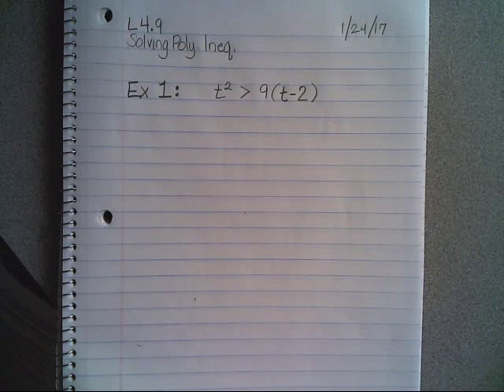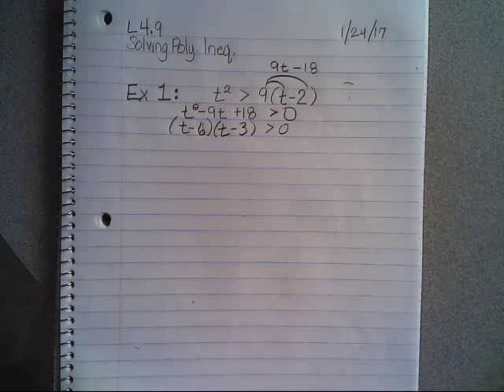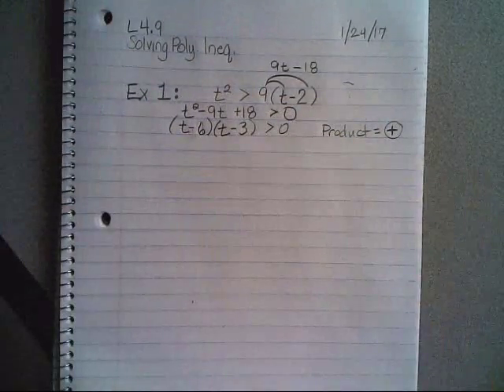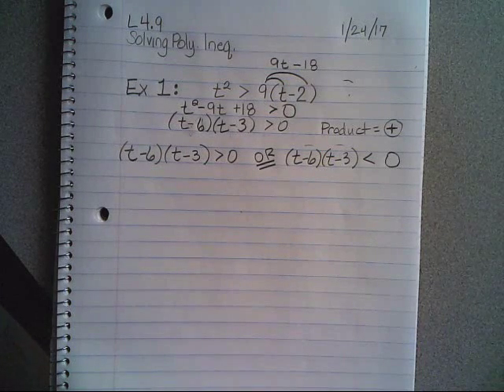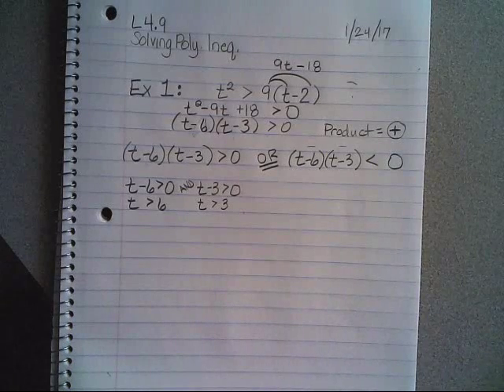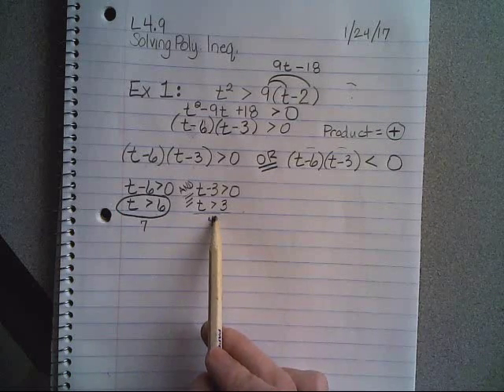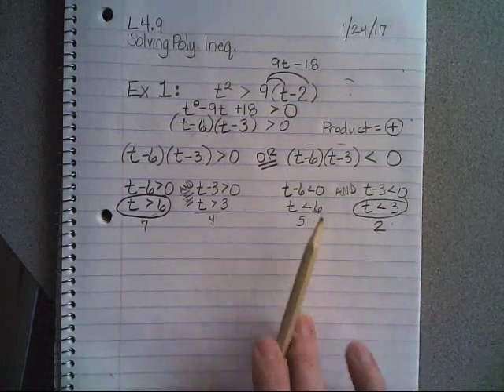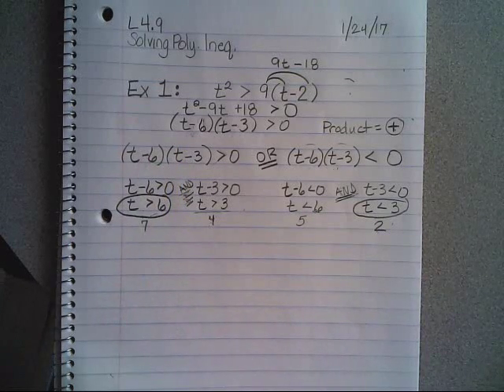L 4.9 Polynomial inequ 1st video of 2